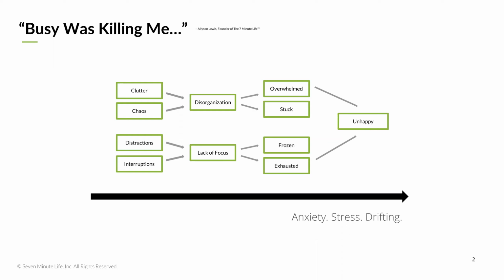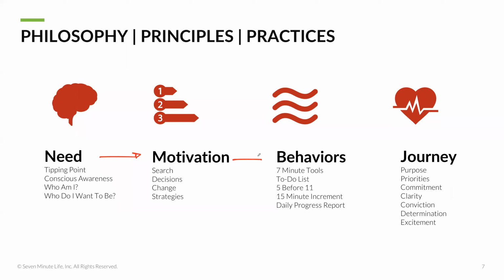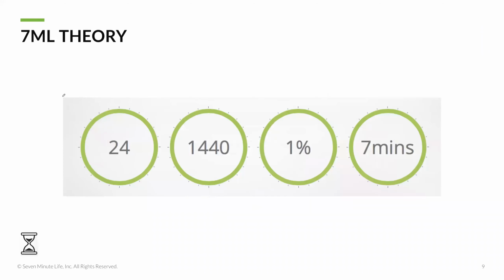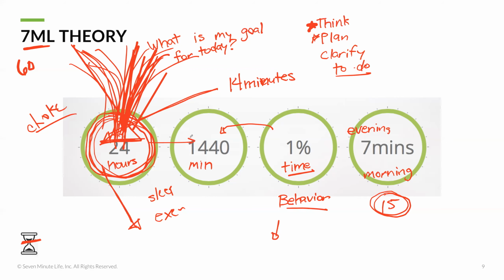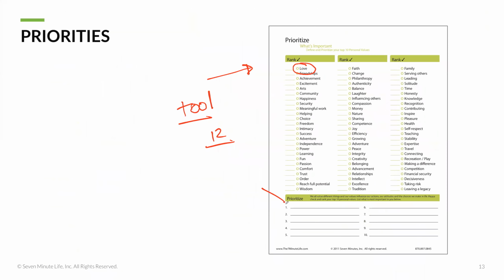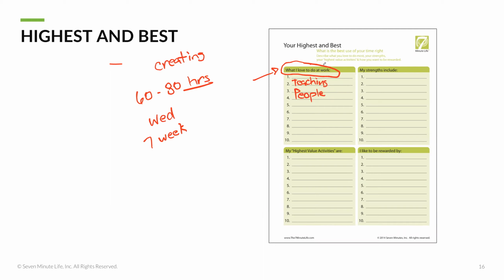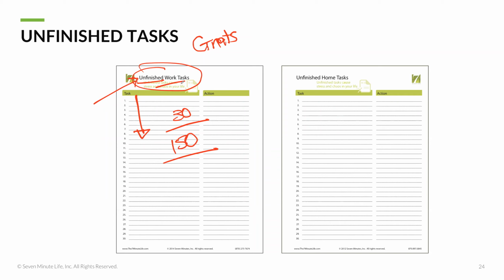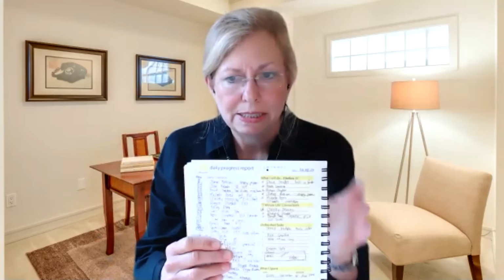How to use The 7 Minute Life Daily Planner